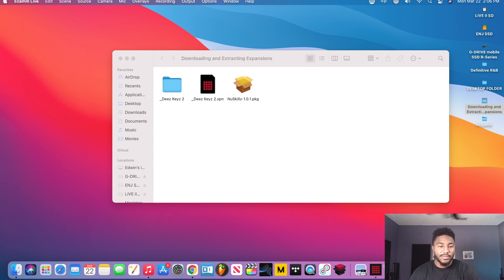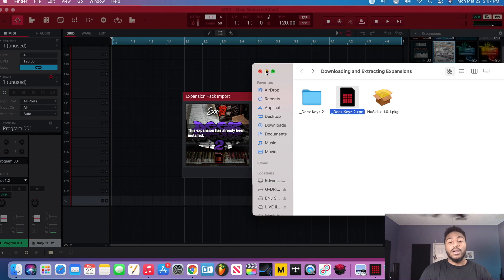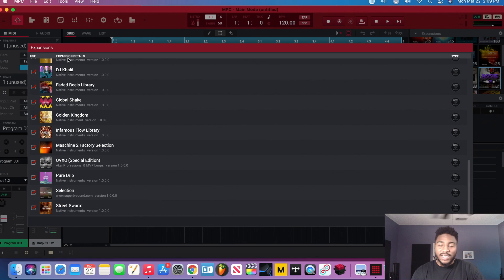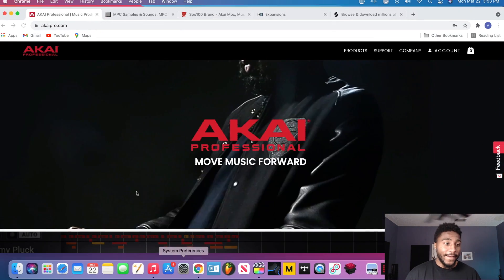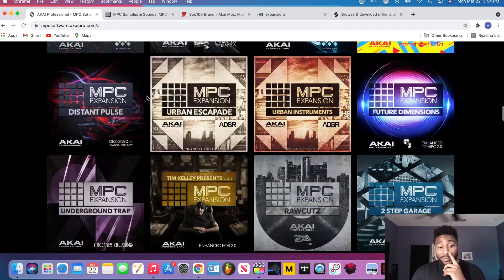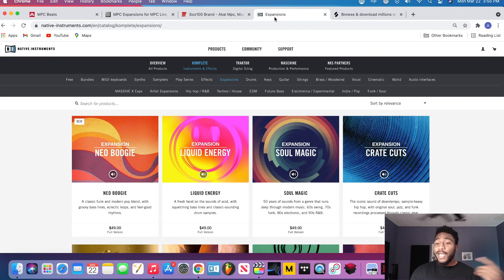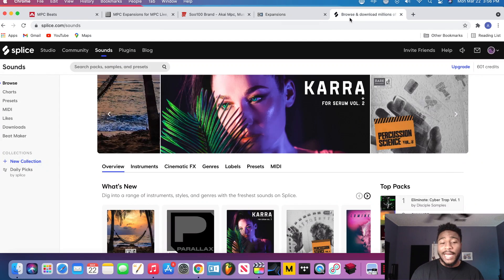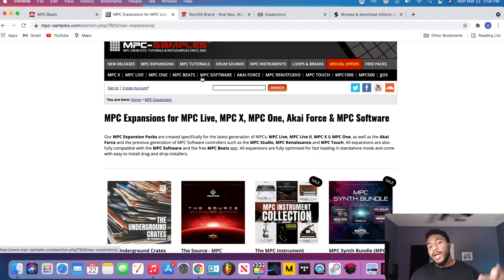MPC LIVE II | Downloading and Extracting MPC Expansion File Types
In this video I show you how to Download and Extract your expansions to you use in standalone mode. Downloading is pretty simple, unzip the file.

0:00-0:20-Intro
0:20-3:40-Different File Types for Expansions
3:40-8:31-Expansion Recommendations

MPC LIVE II
SD CARD
Zoom H5
Canon M50
SiX Desktop Mixer

Clock In Let's Work!